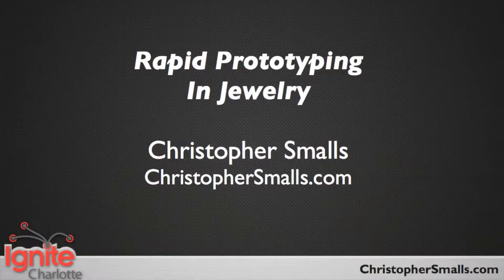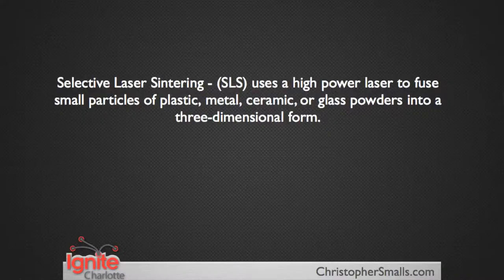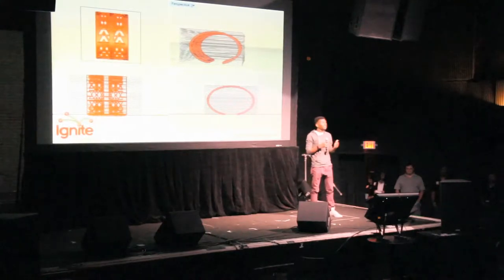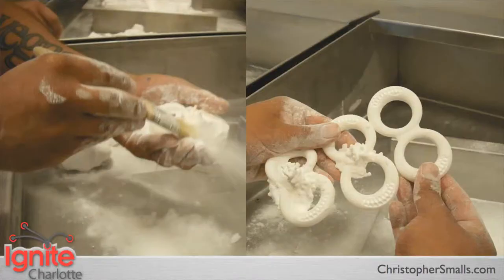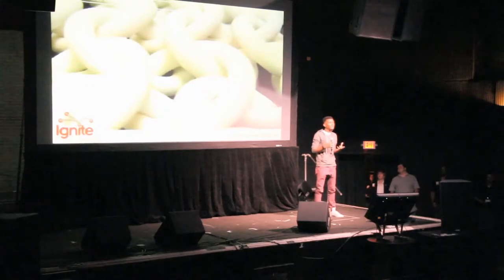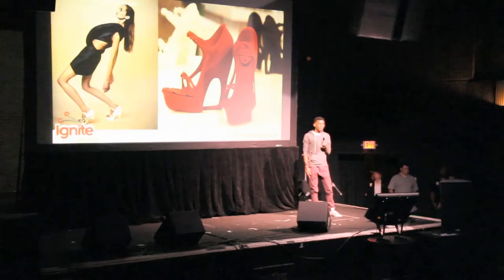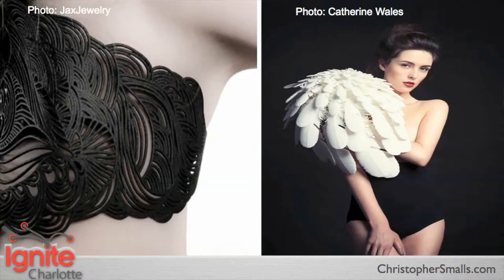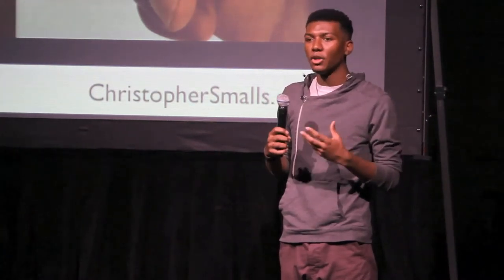Ignite Charlotte 6: Rapid Prototyping In Jewelry - Christopher Smalls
Talk: Rapid Prototyping In Jewelry
Speaker #6: Christopher Smalls, Visual Artist & Student, Winthrop University

Ignite Charlotte 6 features a series of 5 minute talks by community members who use 20 slides that auto-advance every 15 seconds. Talks were recorded on Tuesday, September 17, 2013.

Founder & Executive Producer: Bridget B. Sullivan @sullybridgetb
Animation, Motion Graphics & Post Production Editing: Melvin Nix of Creativity Unleashed @melvinnix @cr8tivityunlshd
Videography: Cory Tapia of Blue Motion Studio @corytapia
Keynote Management: Richard Byrd of RealSource Marketing @jrichardbyrd @realsource